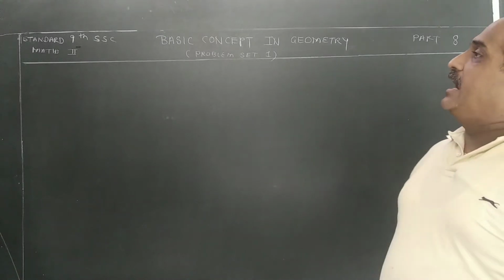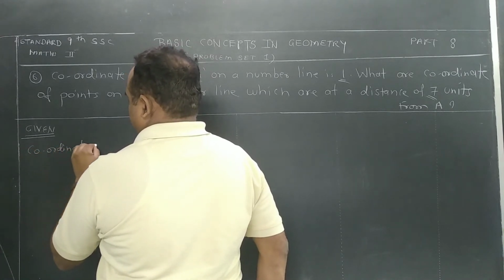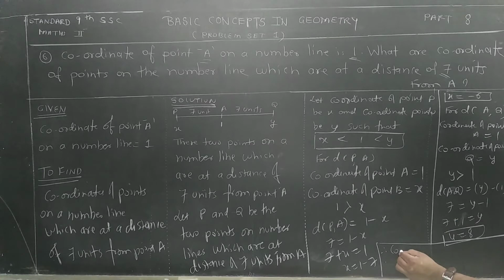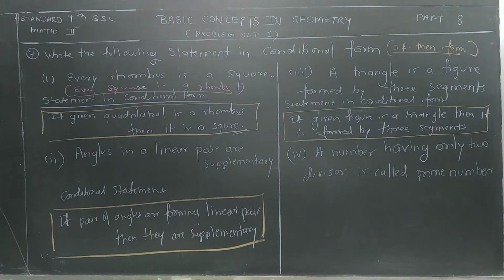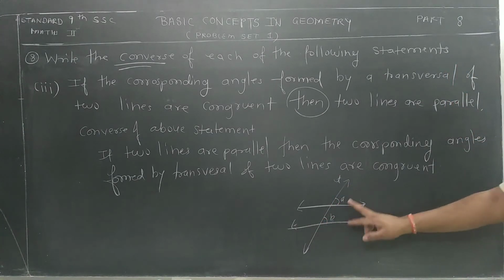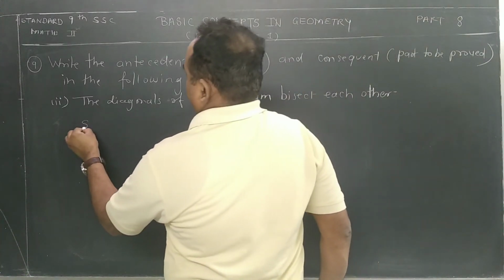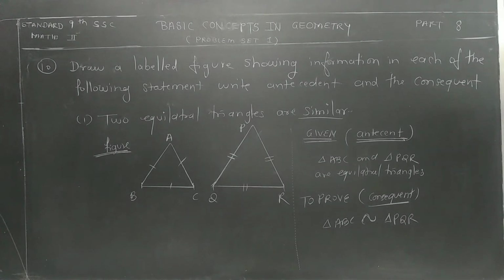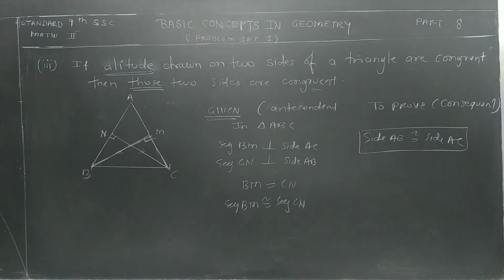9th (SSC) Basic Concepts In Geometry Part-8